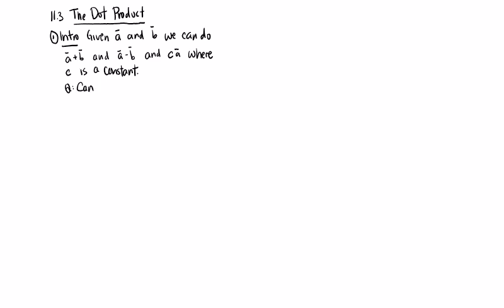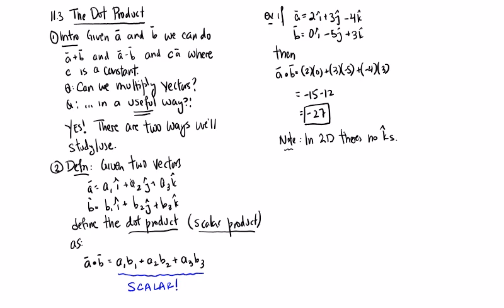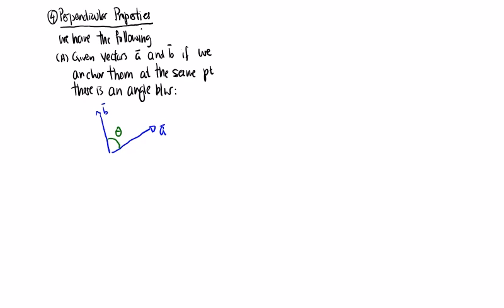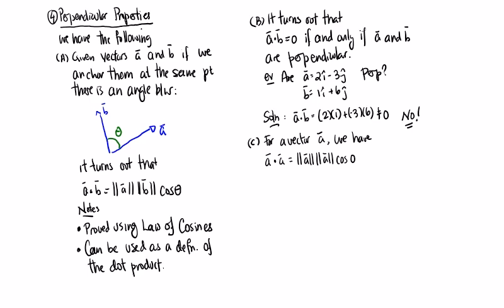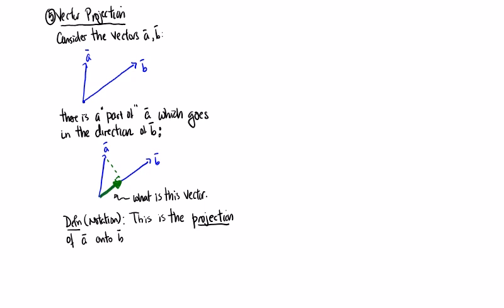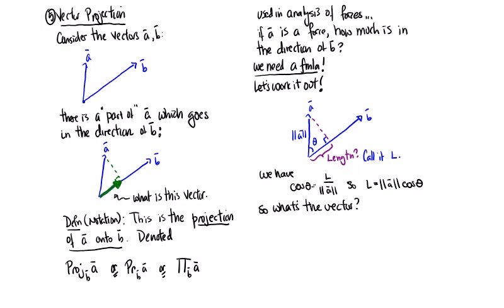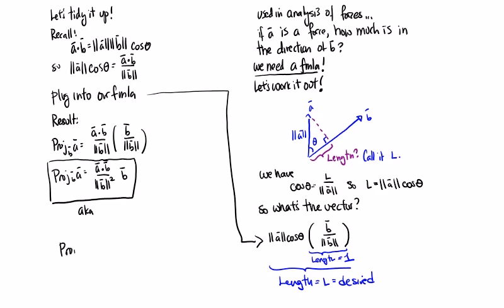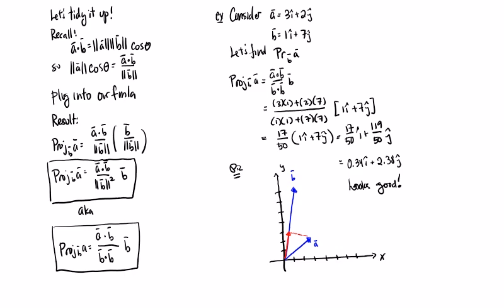MATH241Section11.3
Dot product, properties, projection.